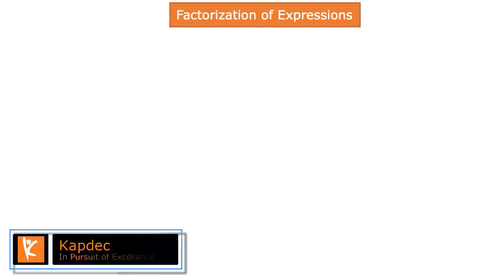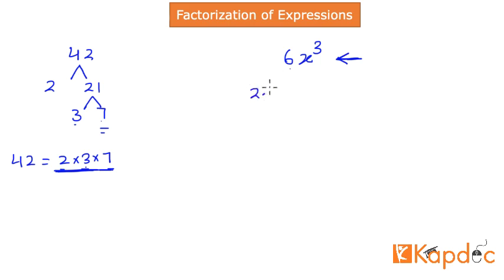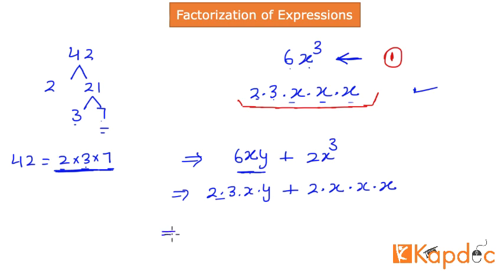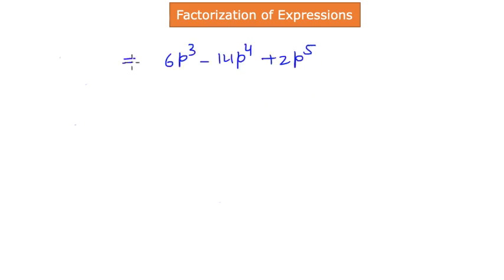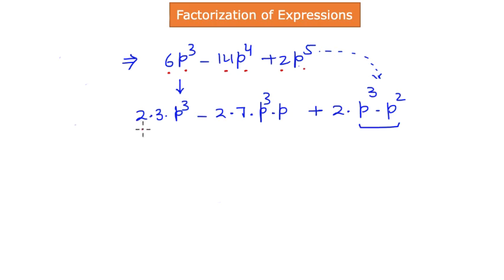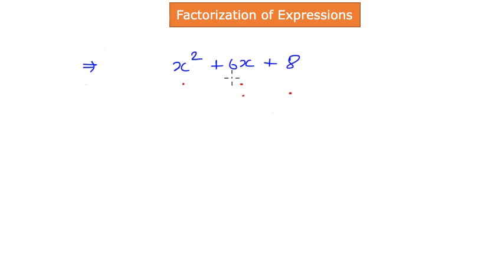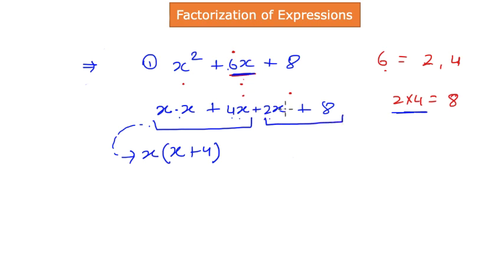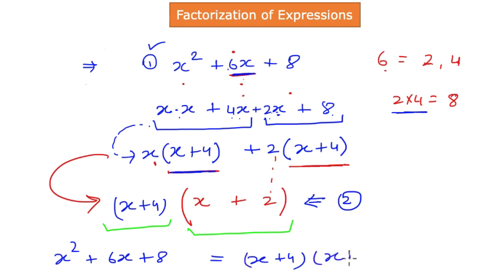Factorization of Expressions | Factorization of Algebraic Expressions Class 8 | Class8maths |KAPDEC